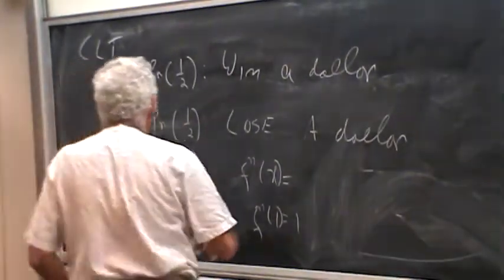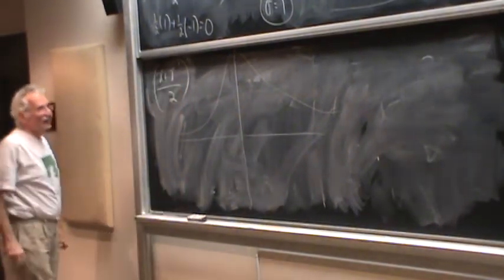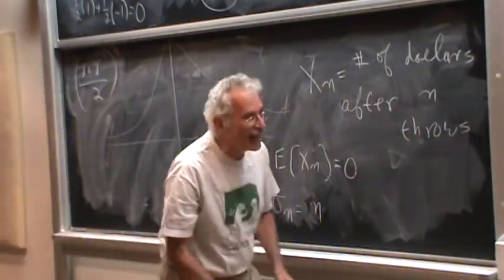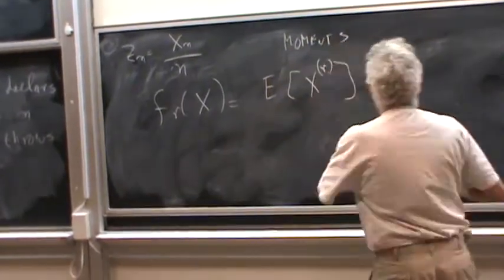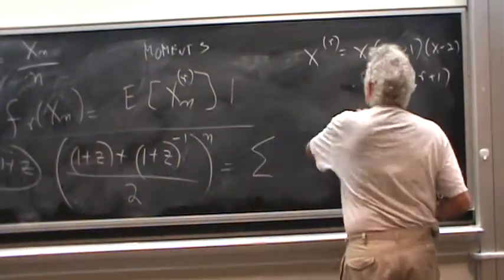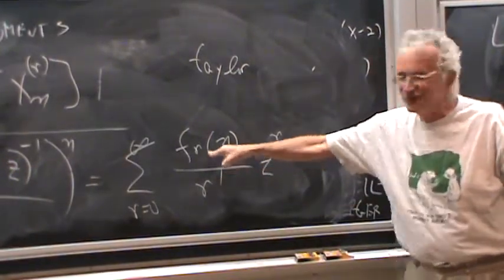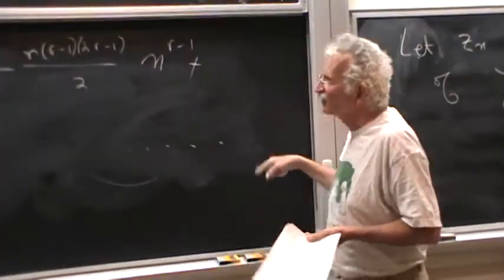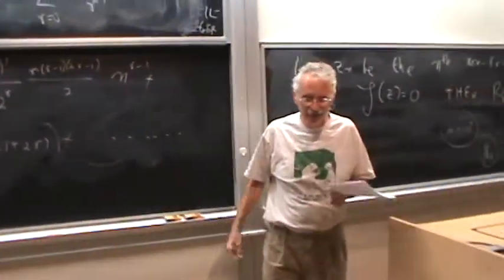A Case Study in Experimental (Yet Fully Rigorous!) Mathematics Part 3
Speaker: Doron Zeilberger, Rutgers
Title: A Case Study in Experimental (Yet Fully Rigorous!) Mathematics: The
Asymptotic Independence of the Two Main Permutation Statistics
Abstract:
        I will describe the computer-assisted proof, by my student
Andrew Baxter and myself, of the intriguing fact that the two
most important permutation statistics, namely the number of
inversions and the major index are asymptotically independent
(all the terms will be explained, the talk does not assume any
previous knowledge of combinatorics or probability).
        At the same time, I will debunk several common prejudices of
many mathematicians: "computers can's prove, they can only
compute", "you can't generalize from finitely many cases", and
"a math article has to be boring in order to be correct". I will
also suggest a more effective, and much more reliable, way for
future scholarly communication, rather than the current
"peer"-reviewed system, that uses anonymous referees.